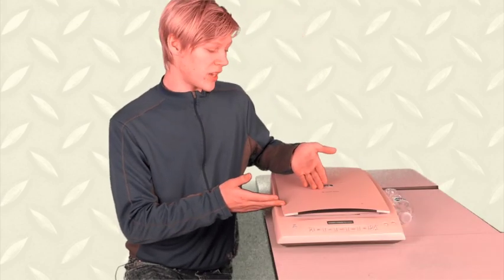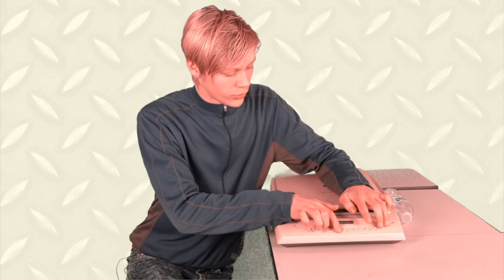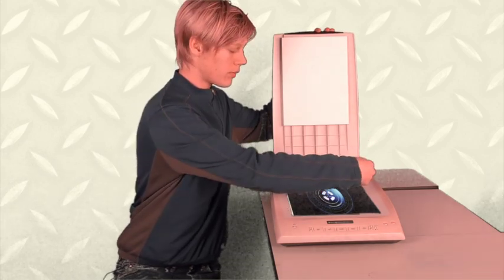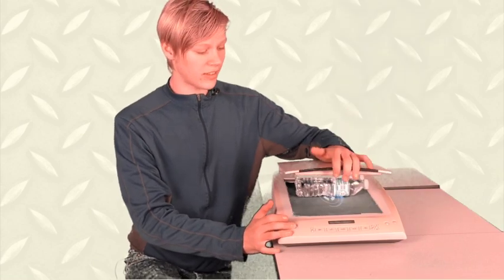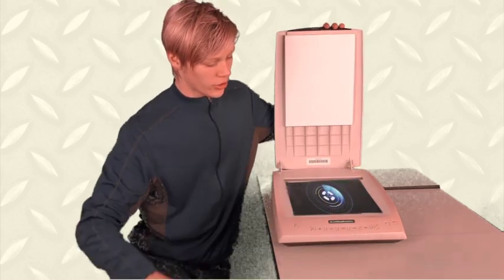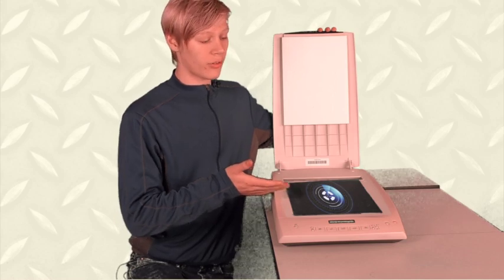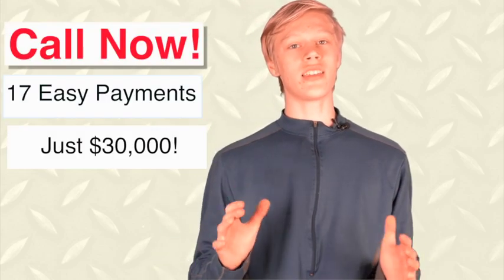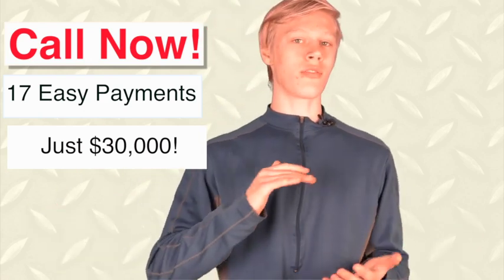Duplicator infomercial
11/19
Have you ever wanted to duplicate any item. Anything from a baseball to a deck of cards, now you can with this new machine. It’s simple and easy to use, anyone can do it. Just imagine the possibilities you'll have when you own this machine. Just watch this to learn how to use it and you can duplicate whatever you want.
Cast: Graham Scherle
All rights remain with original artist. This is a student production.